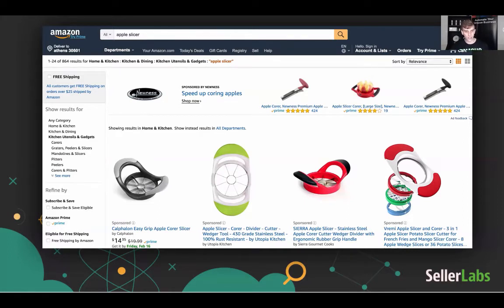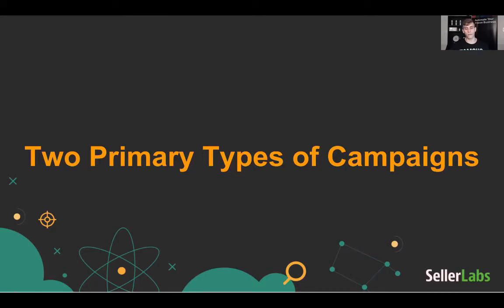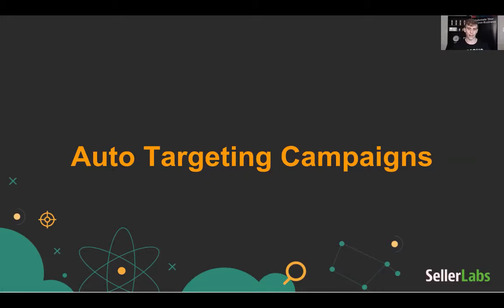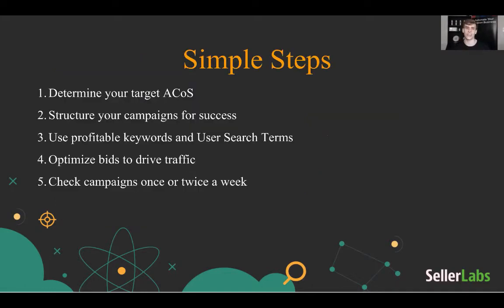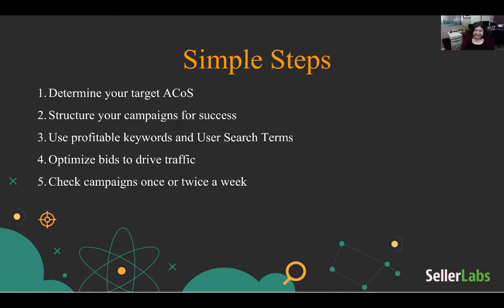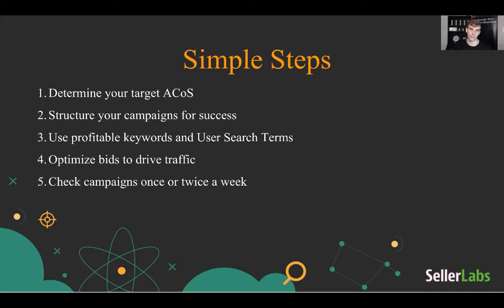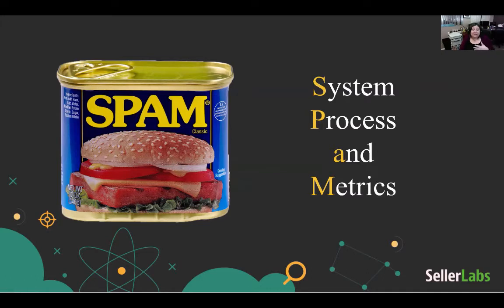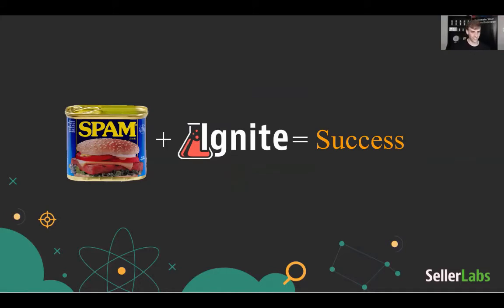Intro to Sponsored Products with Edward Ruffin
You started to and all the numbers sounded like some other nerdy language from another planet?

In this webinar, Edward Ruffin from Seller Labs and Robyn Johnson will be going over what you need to know about Sponsored Products.

Additionally, we will discuss S.P.A.M: the tactic Edward uses to get the most out of his Ads